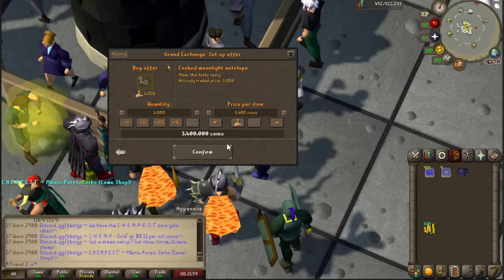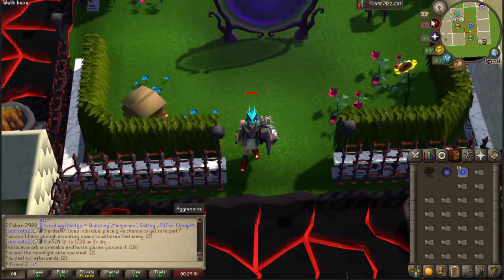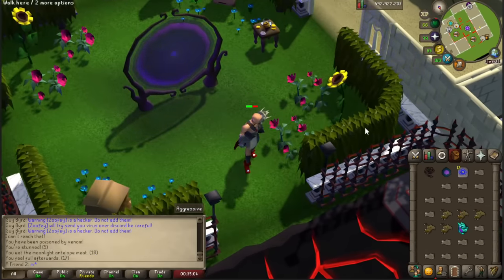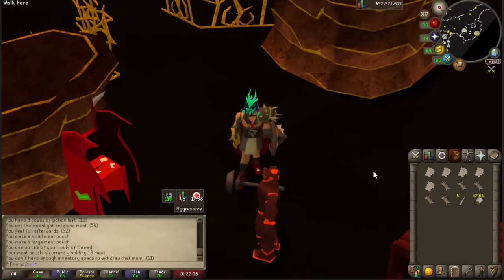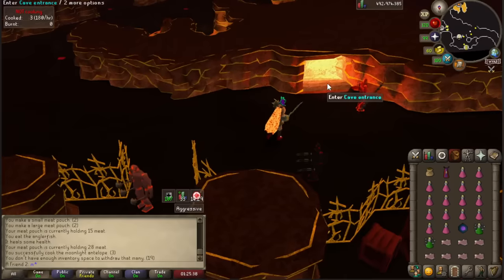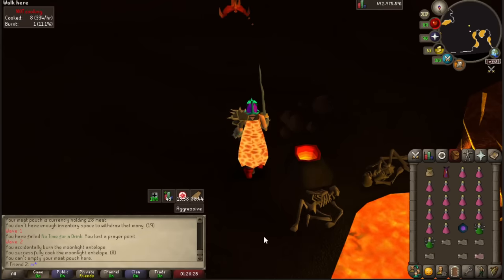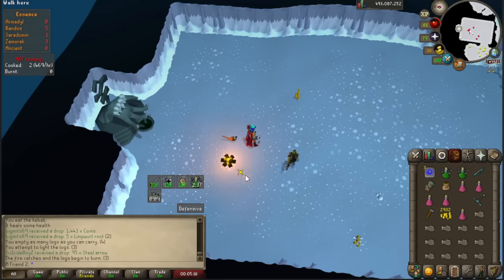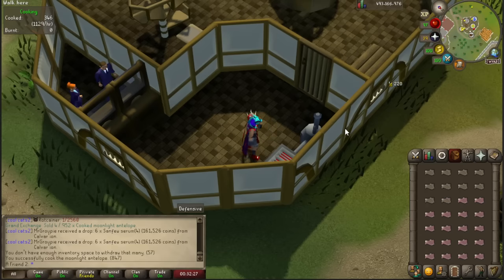NEW BEST HEALING FOOD IN OSRS (heals 26)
cooked moonlight antelope is great.
any meat bag uses?